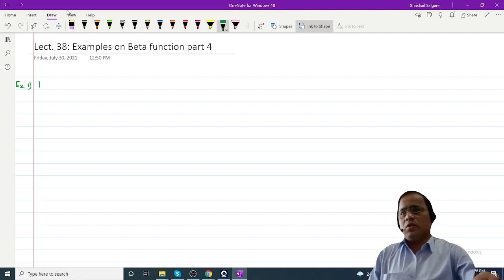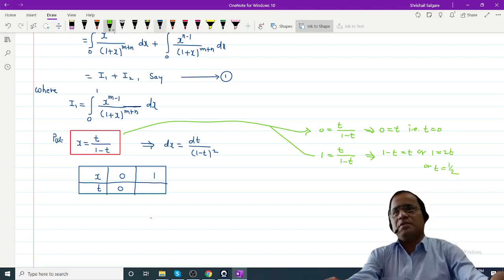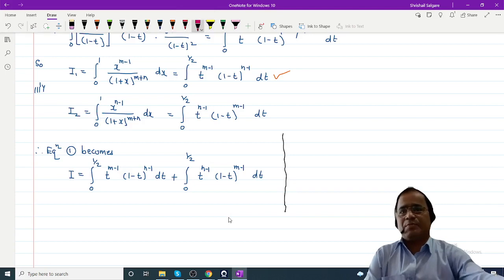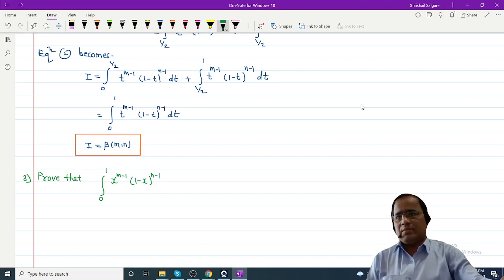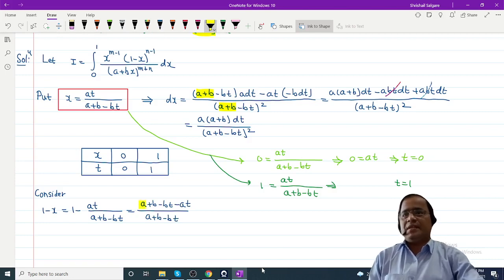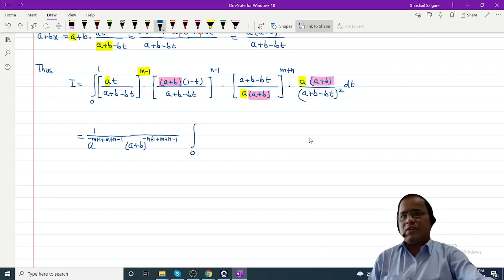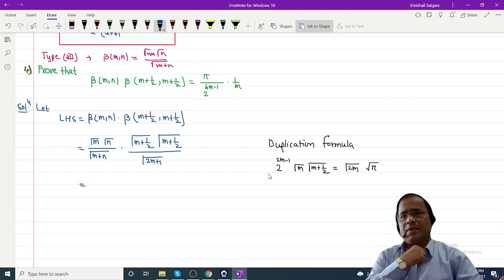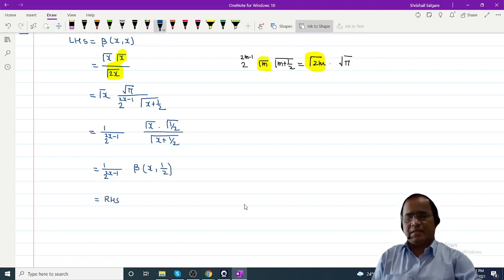V7 Examples on Beta Function Part 4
Solve advanced Beta Function problems with clear, step-by-step methods for exams and competitive tests.